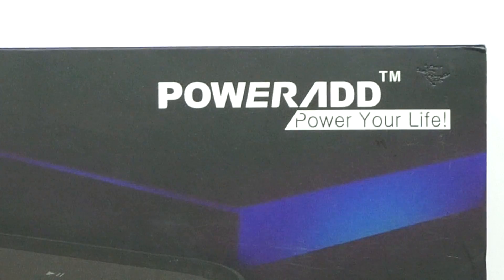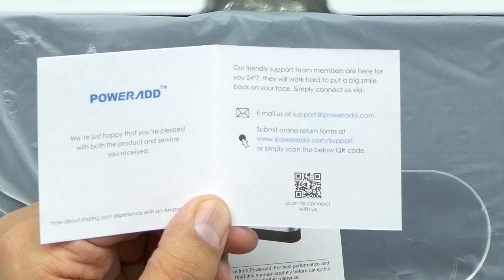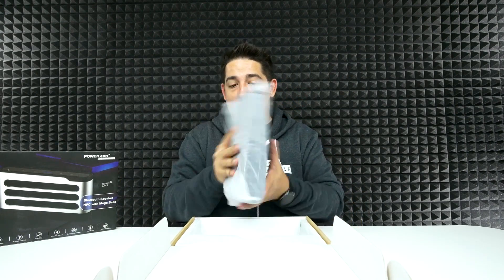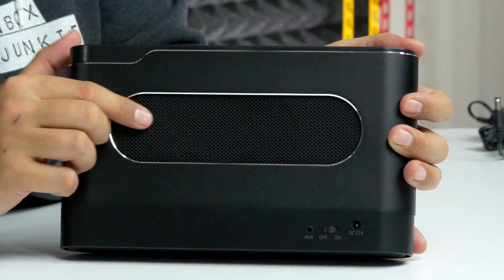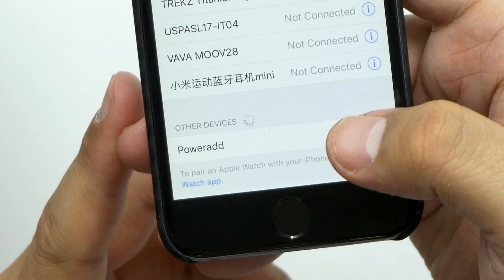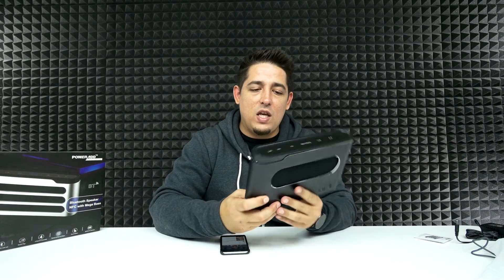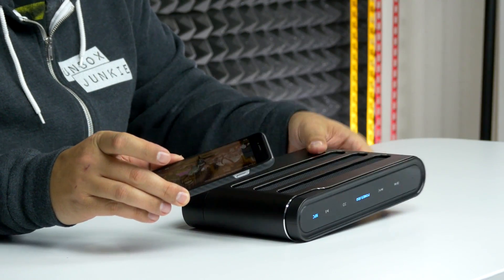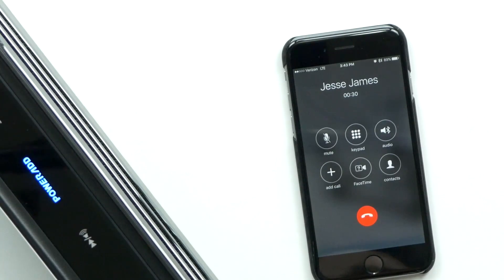Best Bluetooth Speaker I’ve Unboxed So Far!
Poweradd SoundFly (US)
Poweradd SoundFly (International)
🔥$32 OFF CODE!: 2J3YJ8HW (valid until 12/31/17) 🔥

Product Info:
Bluetooth Speakers,Poweradd SoundFly 40W Sensitive Touch Wireless Portable Speaker for Home Party Theater (4 x 10W Drivers,Deep Bass,Subwoofers,Built-in Microphone,Aluminum Alloy)

• Superior Sound Quality: Built in 4 x 10W speakers and bass diaphragm, designed for explosive power. Also, it comes with DSP Processor; you can experience a full bodied surround sound with clean bass and powerful volume. Built-in dual channel sound cavity structure, desiged for 3D HI-FI sound.
• Sensitive Backlight Touch Screen: Play or pause the music by a simply touch, short touch to go to the next or previous music tracks, long touch to increase or decrease the volume. You can control speaker volume and music tracks effortlessly. Also, with built in microphone, you can make or receive hand free calls. Made of premium ABS and aluminum alloy, the SoundFly speaker has a sturdy and exquisite solidly-built shell.
• Broad Compatibility: The SoundFly Bluetooth speakers allows you to connect with your enabled Bluetooth device like iPhone, Ipad and Andriod phone, Andriod tablet etc. Also, It can connect to your computer, and other Non Bluetooth devices with the included 3.5 mm Aux cable.
• Bluetooth 4.0 Technology, the SoundFly Speaker can connects with your Bluetooth-enabled devices in seconds, and will automatically connect to your phone/tablet once was connected before. No worry about the unstable connection.
• What you get: Poweradd SoundFly Bluetooth Speaker, a micro USB cable, an AC adapter, a 3.5 mm Aux audio cable and an instruction manual, 7*24 hours friendly customers service and 24 months product warranty.
Follow me for random sweet posts here!